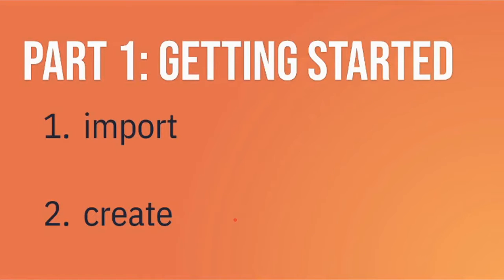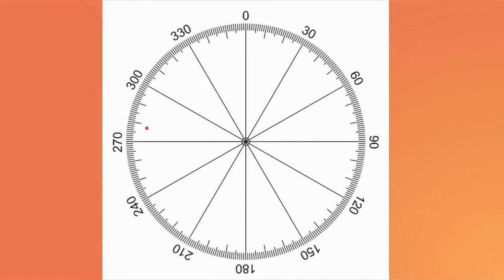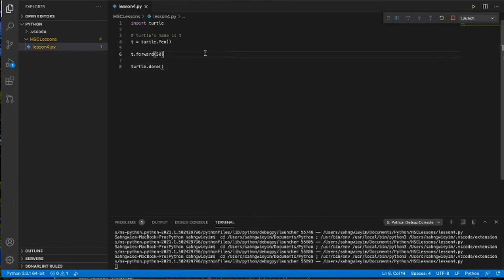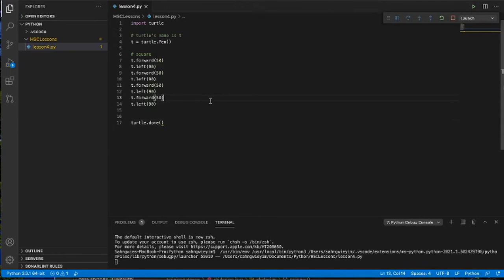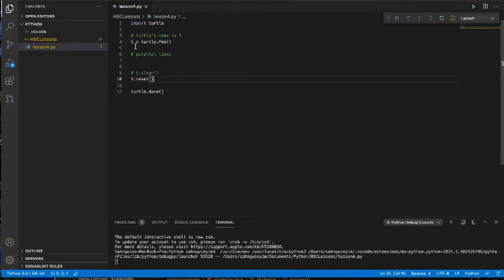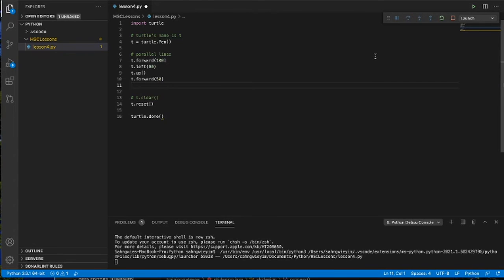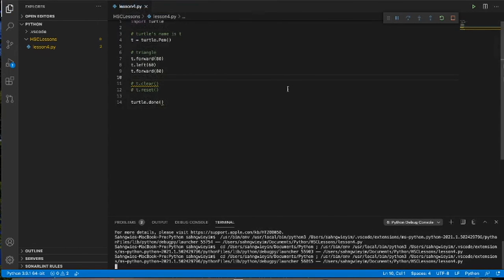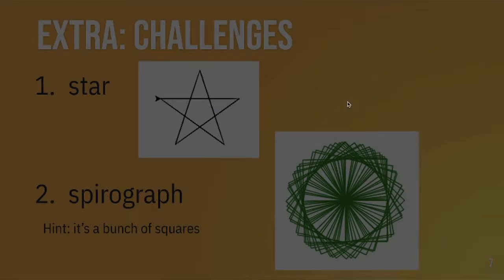HSC Python Lesson #4: Turtle Fundamentals